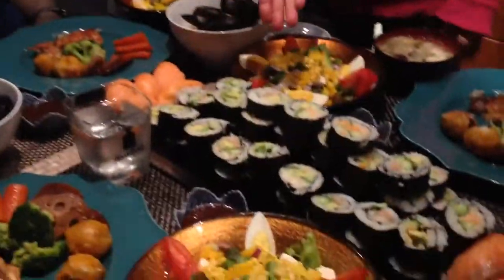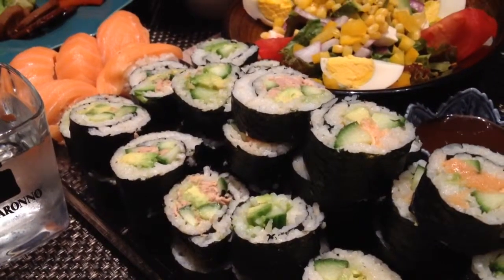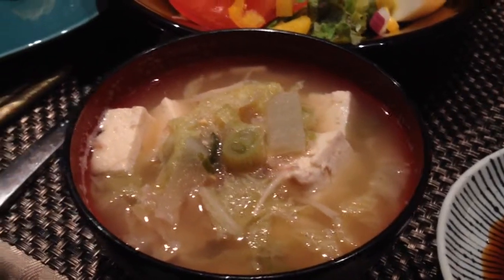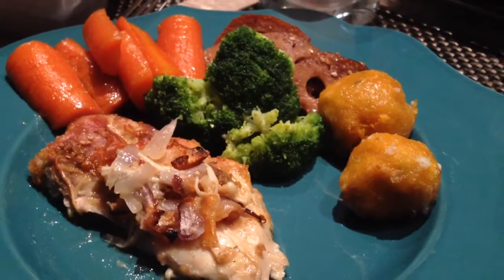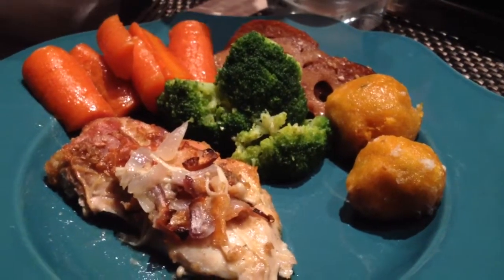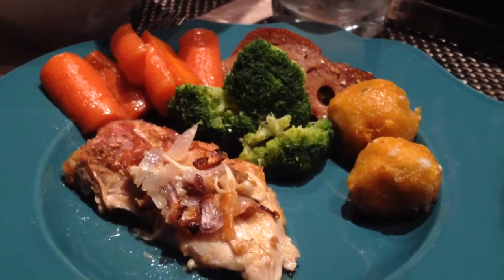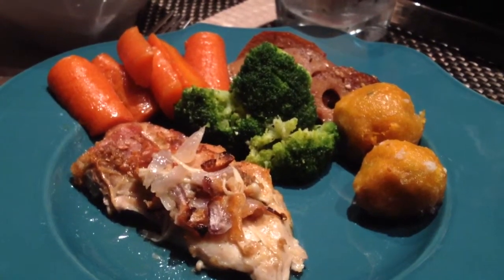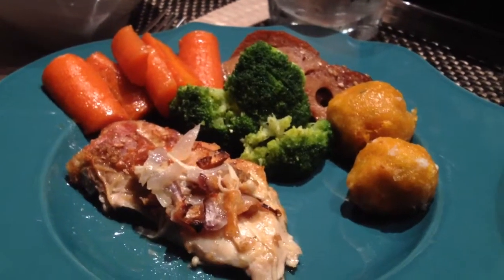Organic Dinner 10 course meal Part 2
Welcome to Juri's kitchen!!
I cook very intense meal.
This took me about 1.5 hrs!